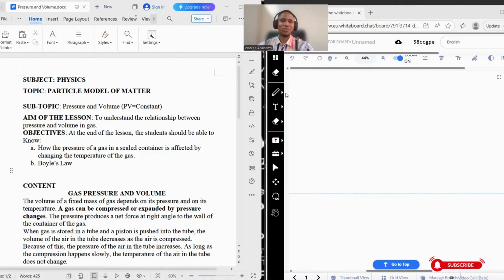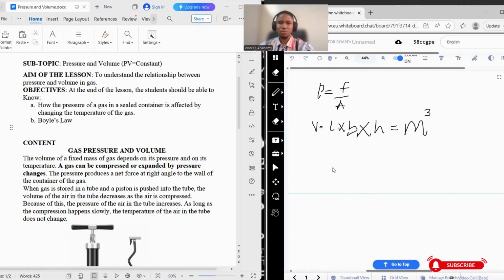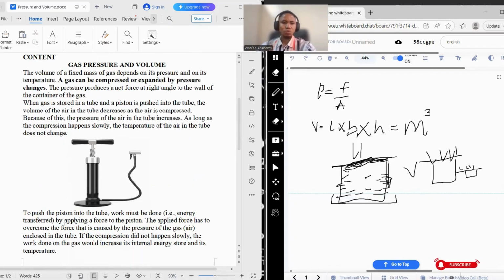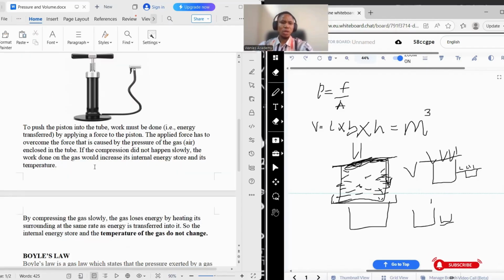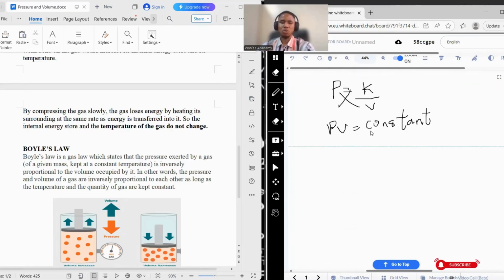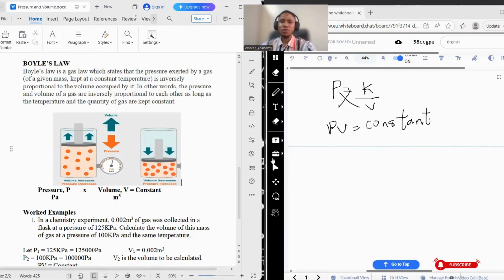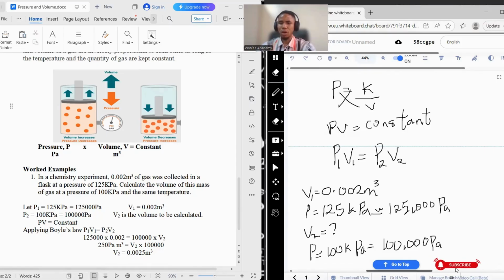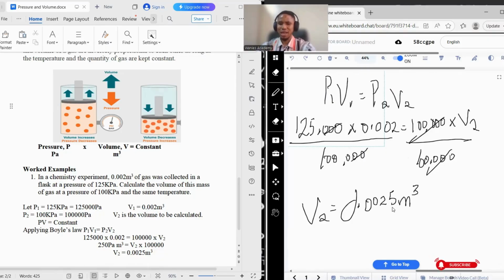Wanies Academy Physics PV = Constant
PV = Constant | Wanies Academy Physics Class

In this lesson, we'll break down the concept of PV = Constant, also known as Boyle’s Law. You’ll learn how pressure and volume of a gas are related, real-life applications of the law, and how to solve exam-standard questions step by step.

Whether you’re preparing for WAEC, NECO, Checkpoint, IGCSE, or other international exams, this class will help you understand the topic clearly and boost your confidence.

What you’ll learn from this class:

✅ Simple explanation of PV = Constant (Boyle’s Law)
✅ Worked examples and problem-solving techniques
✅ Useful tips for exams and practice

📌 About Wanies Academy
At Wanies Academy, we provide top-quality online tuition for Science, Maths, and Languages, tailored to help students succeed in both local and international exams.